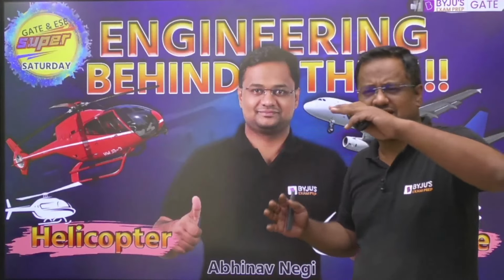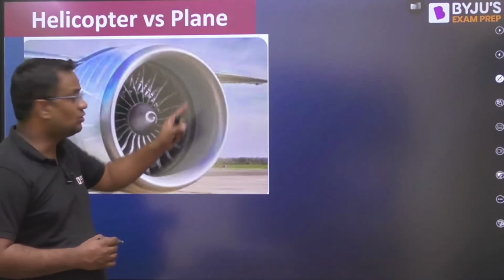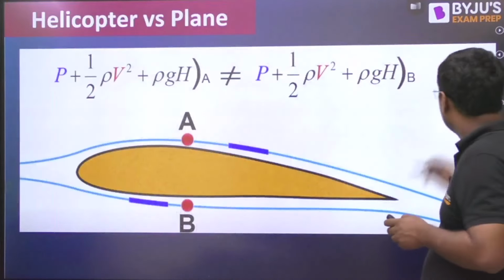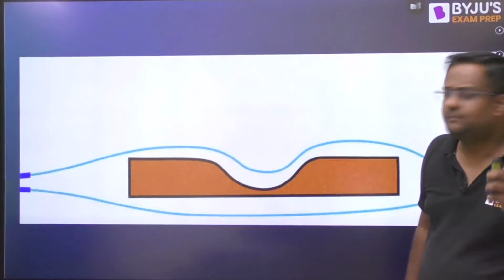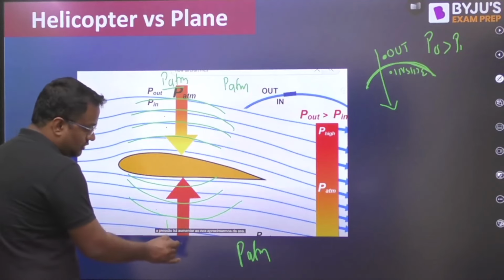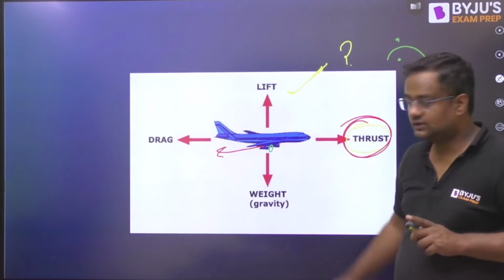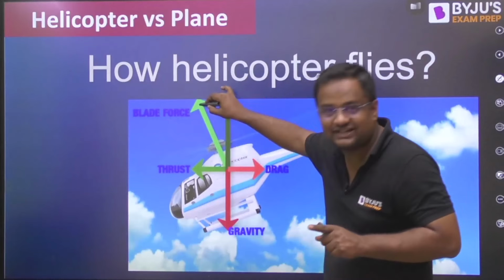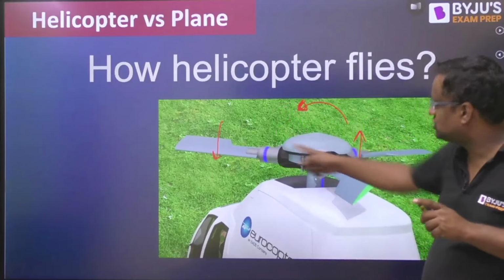Aeroplane✈️ vs Helicopter🚁| How Do They Fly, Turn, and Land?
Description:
Namaste Aviation Enthusiasts! ✈️🚁 In today's video, we're diving into the fascinating world of aviation to compare two incredible flying machines: Aeroplanes and Helicopters. Join us as we explore the science behind their flight, maneuverability, and landing techniques.

Here's what we'll cover:
0:00 - Promo
0:52 - Introduction to Aeroplanes and Helicopters
2:30 - The Unique Lift Mechanism of Helicopters
4:15 - Turning in the Sky: Aeroplane vs Helicopter
9:00 - The Art of Landing: Aeroplane vs Helicopter
13:45 - Safety Measures and Navigation Techniques
15:30 - The Future of Aviation: Innovations in Flight Technology

🔔 Don't miss out on any of our aviation adventures! 🌟

If you've ever wondered about the magic of flight, this video is for you!

Thank you for soaring with us! ✈️🚁